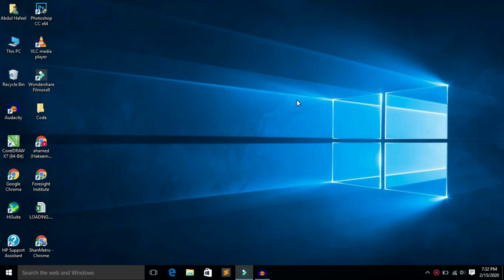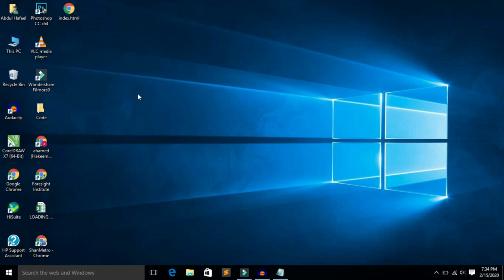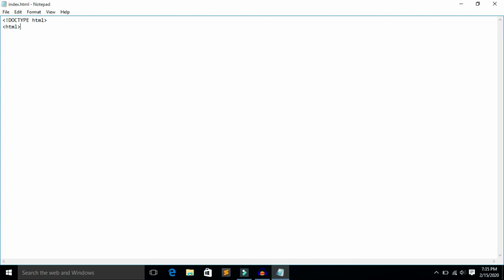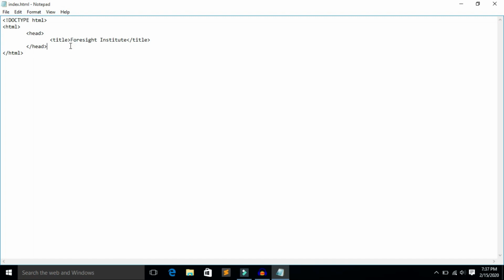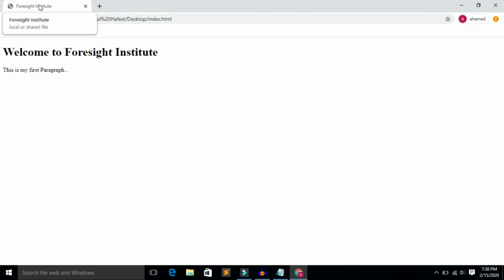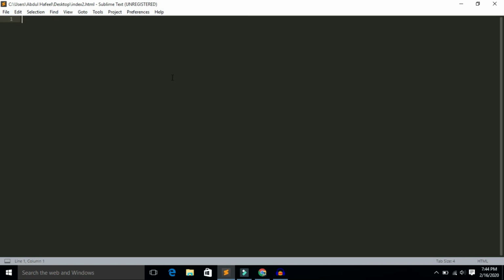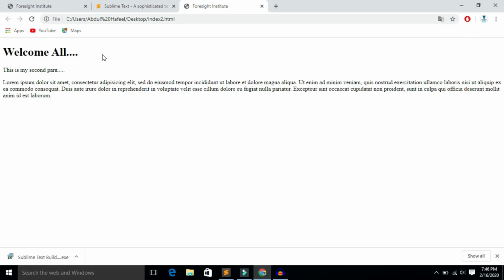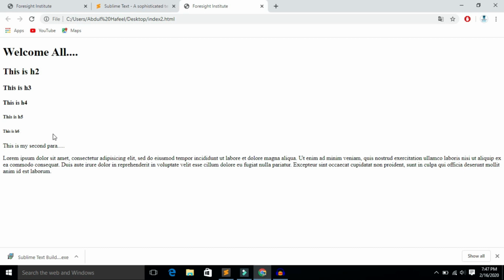Html Example using Notepad & Sublime Text Editor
Download Sublime Text here.